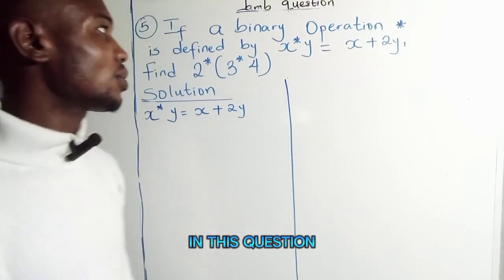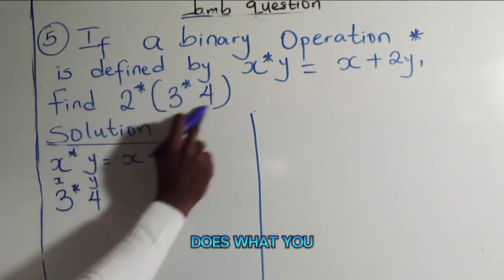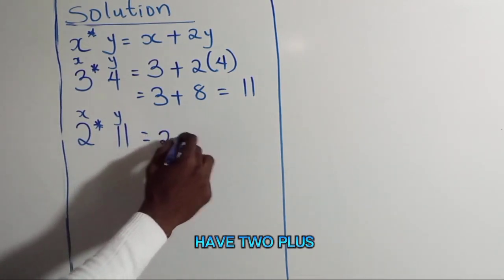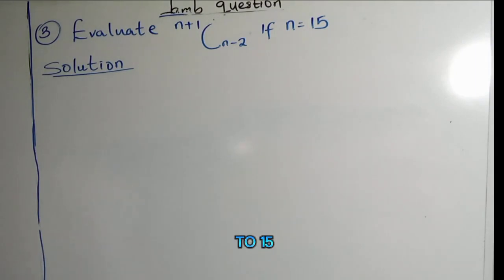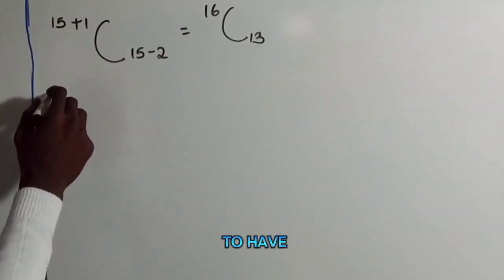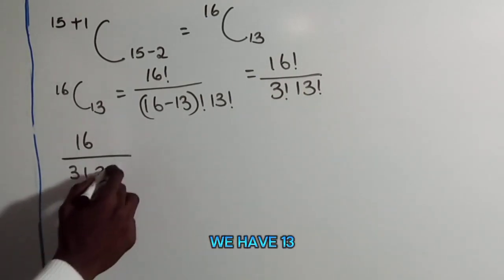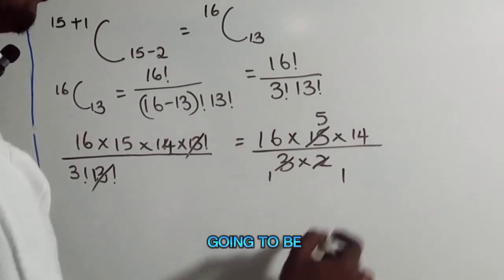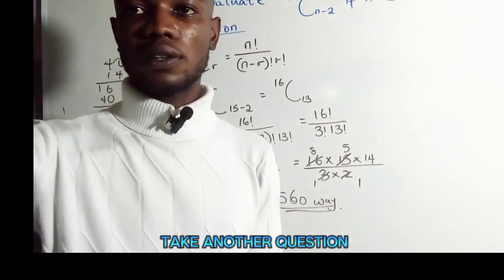maths jamb questions series 2